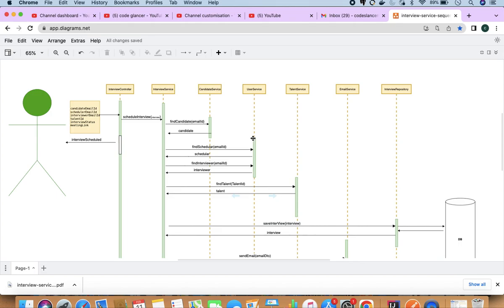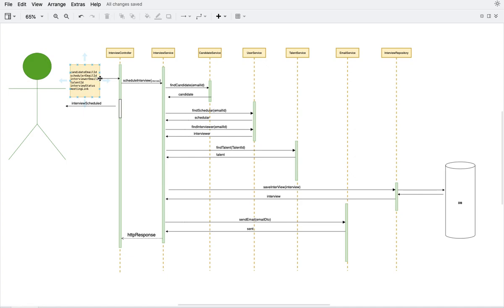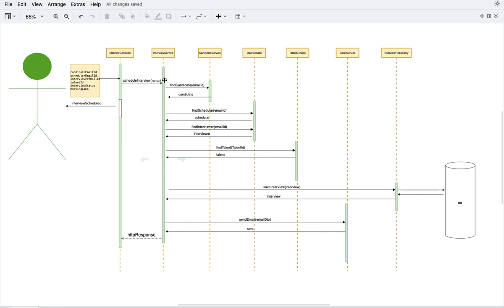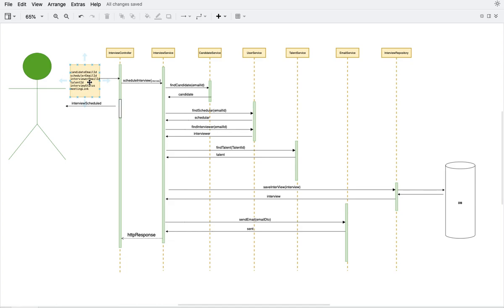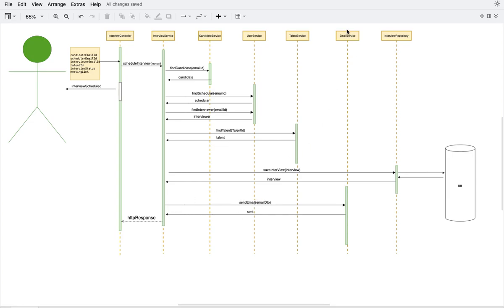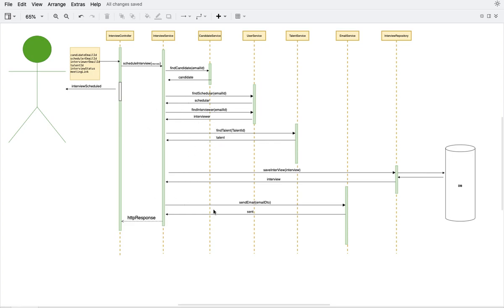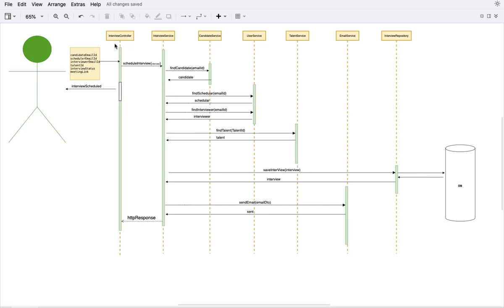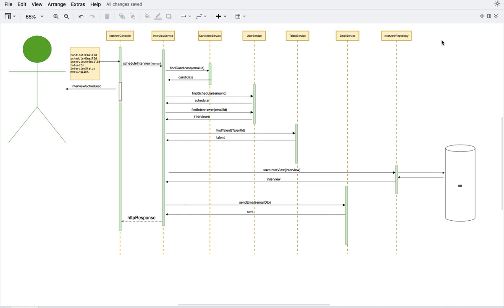Sequence Diagram for scheduling an interview.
Understand the interview scheduling process through the sequence diagram.
Need of sequence diagram.
How it help in coding.